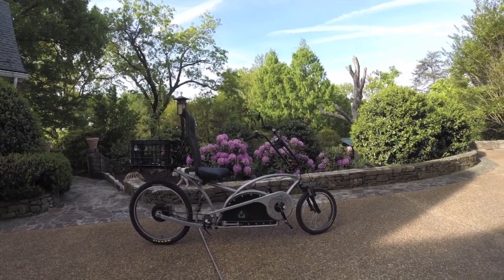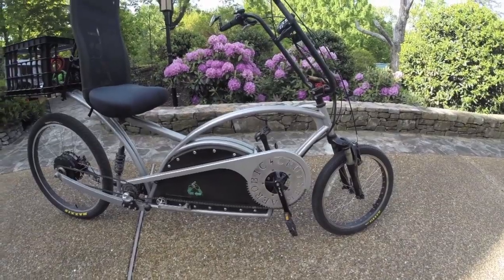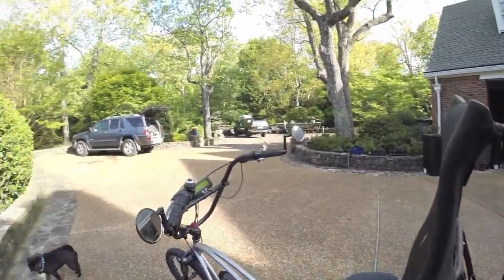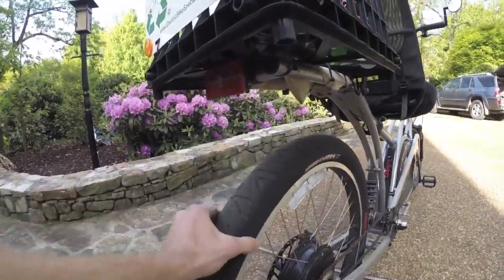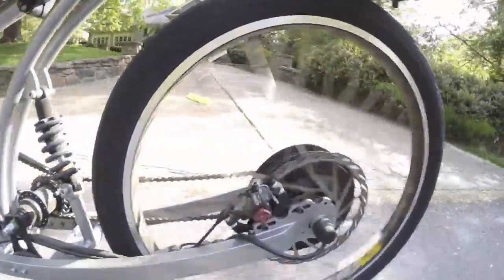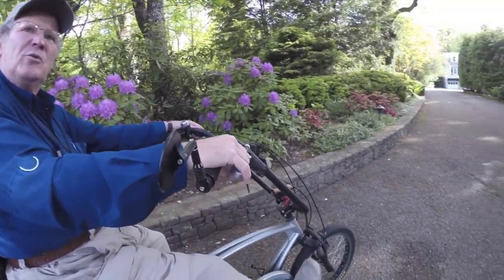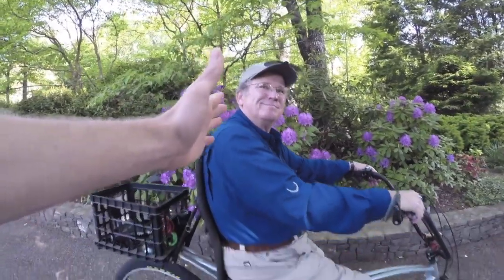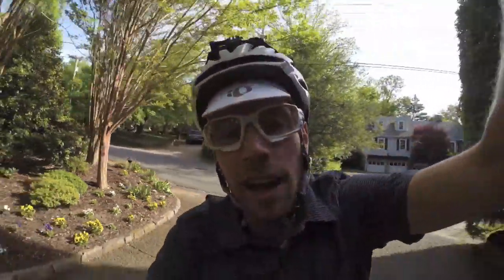Aerobic Cruiser Review - $5k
The Aerobic Cruiser is a full suspension recumbent style electric bike with a focus on comfort and ergonomics. Strong 750 watt geared rear hub motor is quiet but capable moving this 100+ pound bike. Trigger throttle mode only (no pedal assist) battery is not easily removed, limited availability.